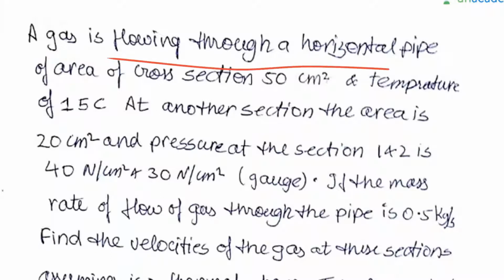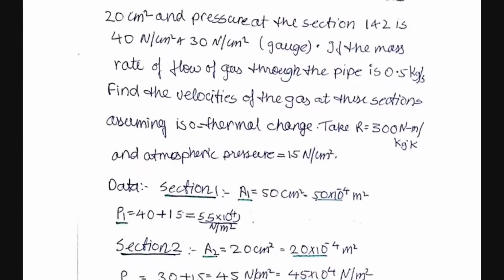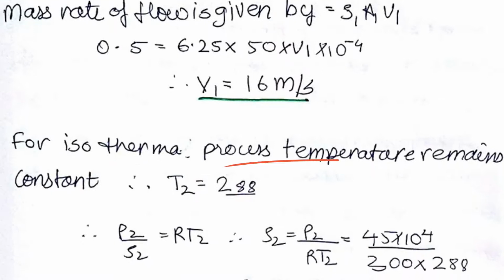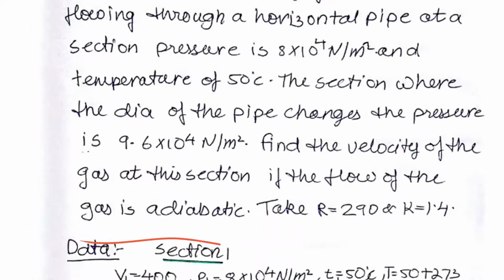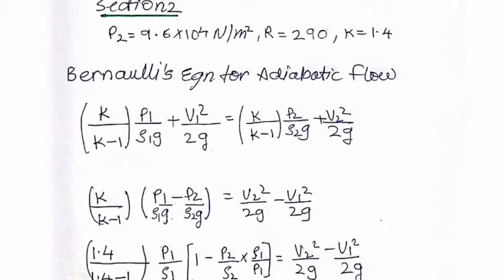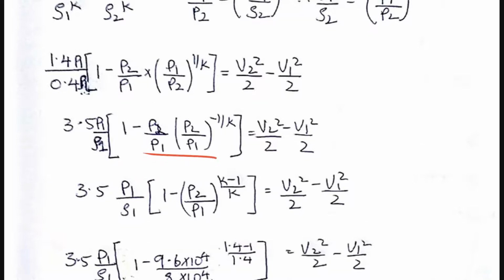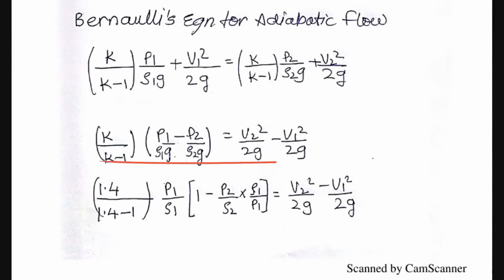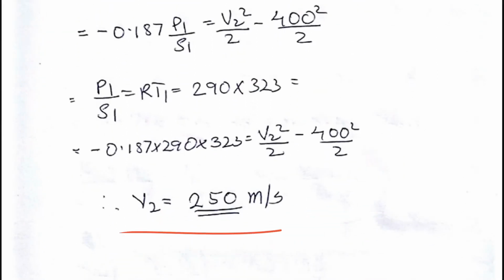Introduction to Compressible Flow for Mechanical Engineering-Problem on Adiabatic Process -Lesson 4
You can find all the courses by N S Maheshwara

Compressible flow is the study of fluid whose property changes as a result of compression. This lesson is about the Adiabatic Process. In this lesson, N S Maheshwara has discussed about the Solved problems based on adiabatic flow.